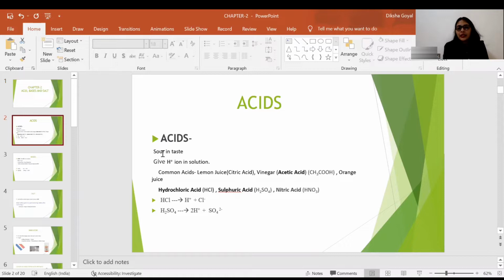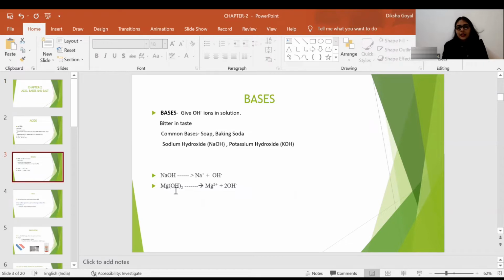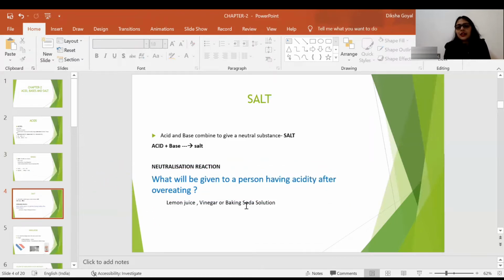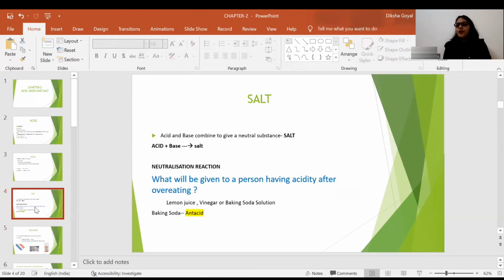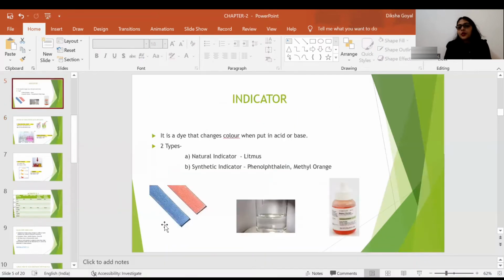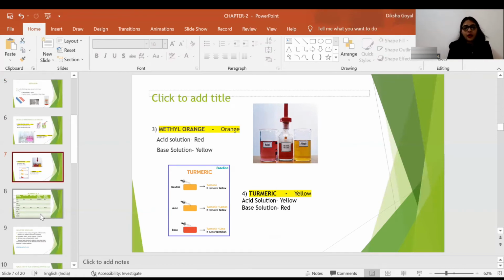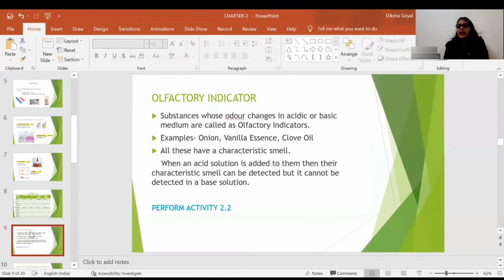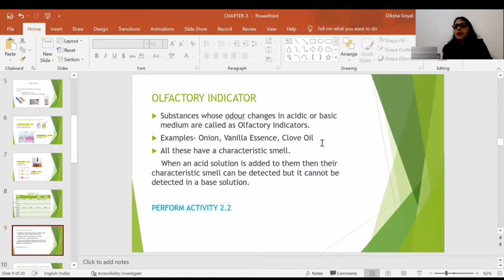Acids, Bases and Salts Class 10 | Class 10 CBSE Chemistry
Acids, Bases and Salts Class 10 | Class 10 CBSE Chemistry is explained demo in this video.

For students asking about "Acids, Bases and Salts Class 10", MY TEAM WISDOM  presents to you the
What and how of "Acids, Bases and Salts Class 10 Full Chapter".
As the new session will eventually be announced so you should definitely know about "Class 10 CBSE Chemistry".